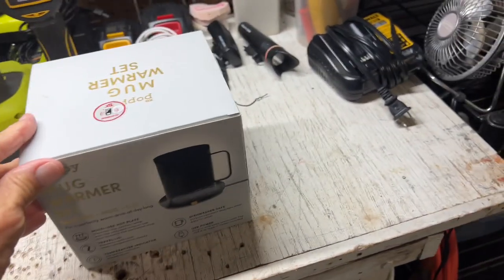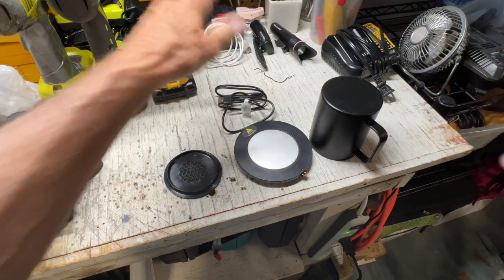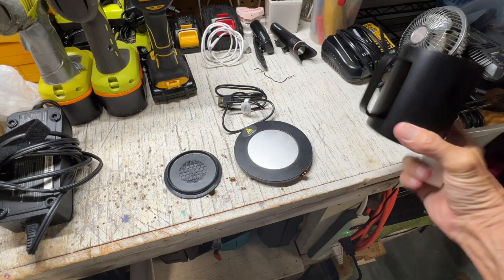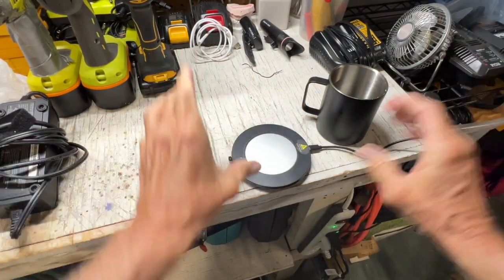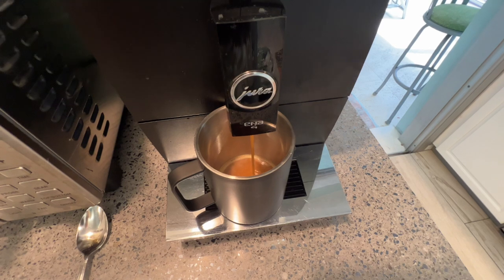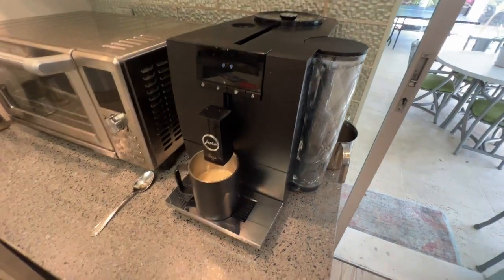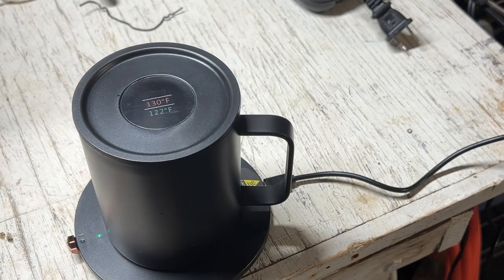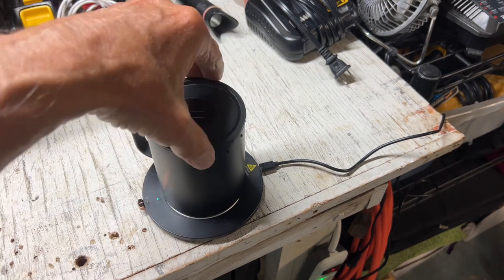How to use poppy Coffee Mug Warmer Set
poppy Coffee Mug Warmer Set
# CoffeeMugWarmer